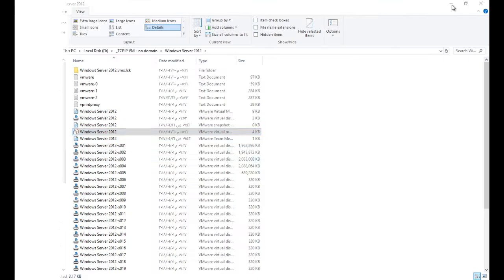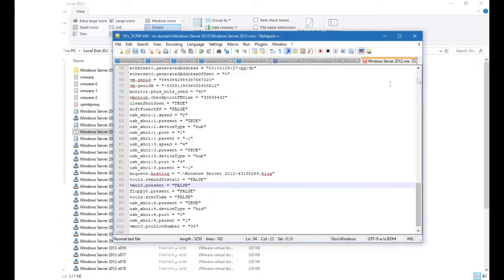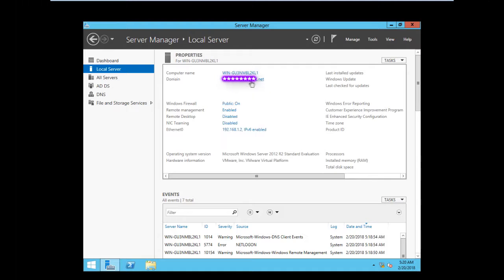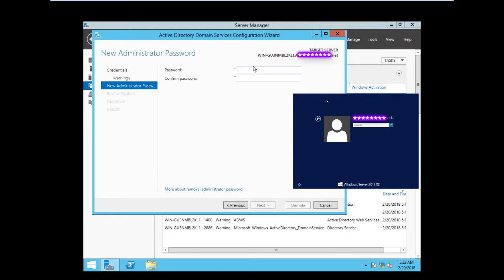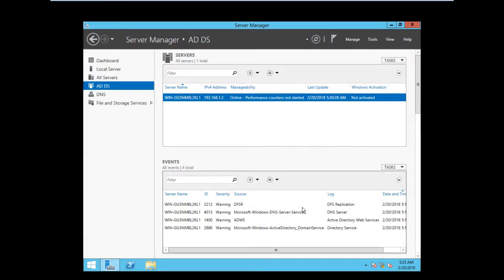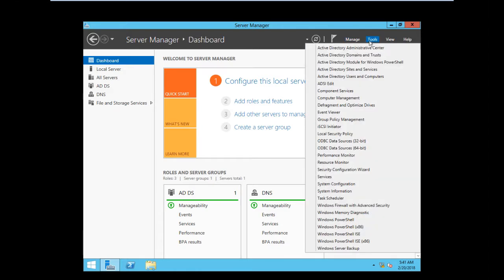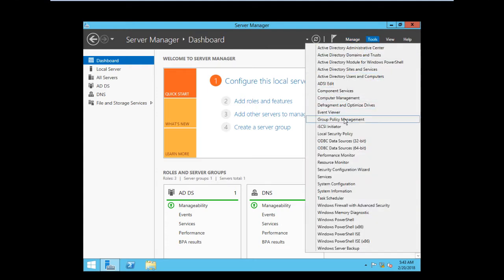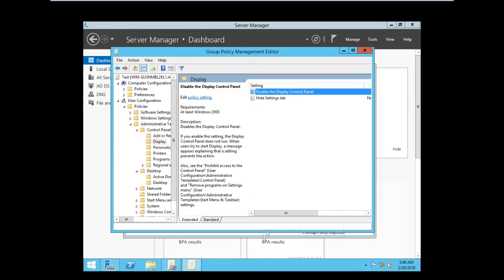#1 How to install DNS in windows server 2012 and more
First tutorial on Windows server 2012, Where you will learn how to install your own DNS and how to create organizational units, users and applying policies to those users...

Note 1: If there is an existing DNS, first you need to remove it then install a new DNS with your preferred name.

Note 2: You can apply many policies for the user at the same time